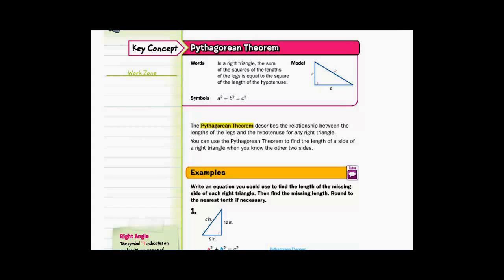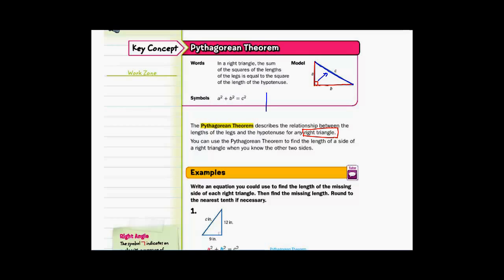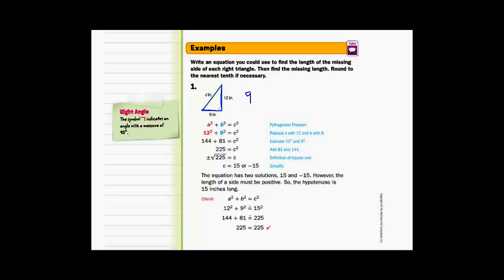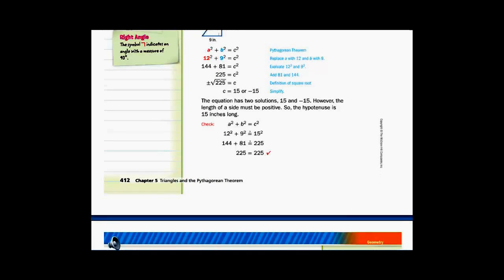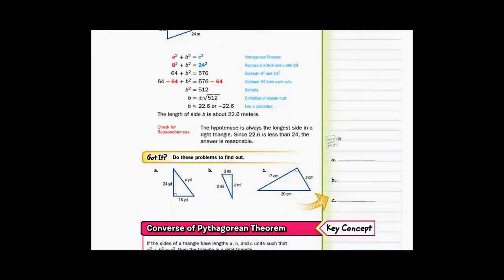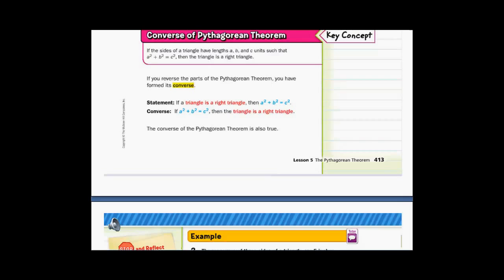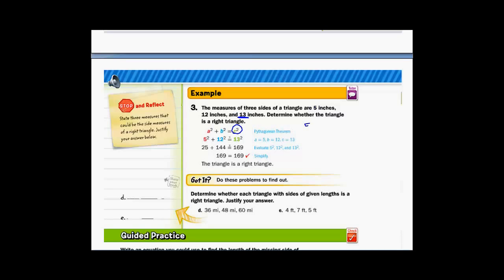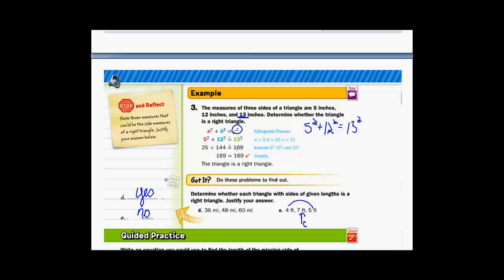5.5 e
Pythagorean Theorem